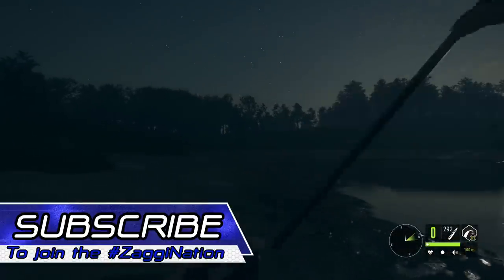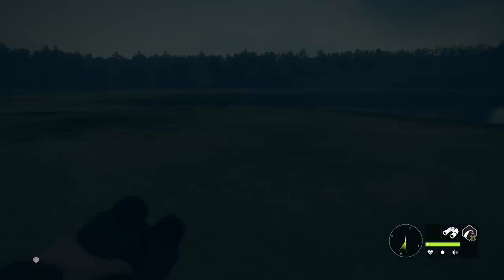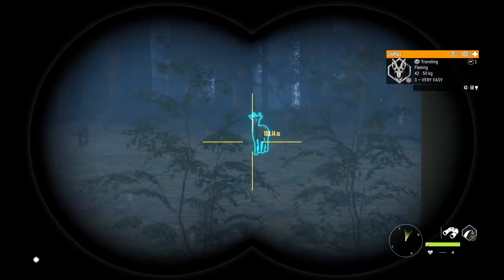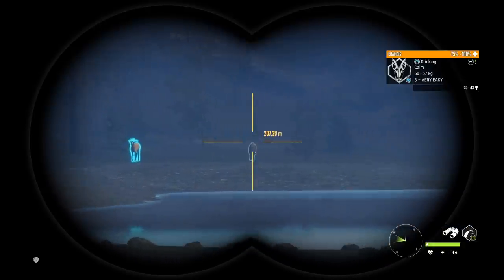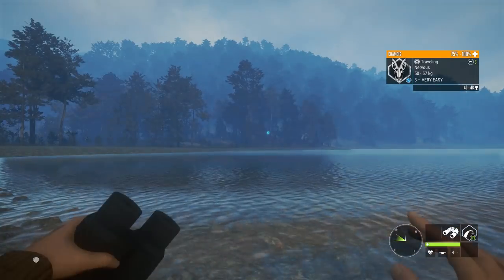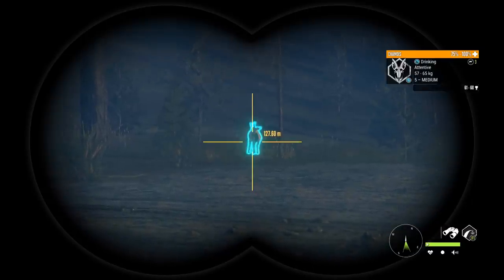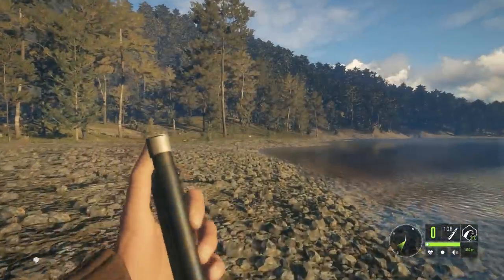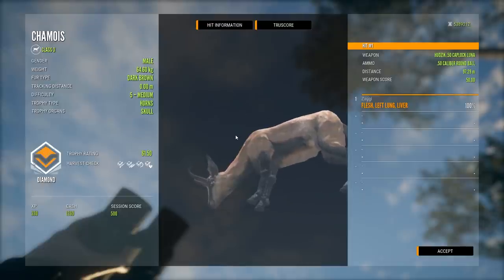SMOKED a Diamond Chamois with the Muzzleloader!!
Finally got that bad boy out of the way!!